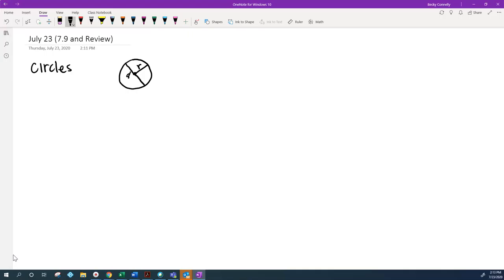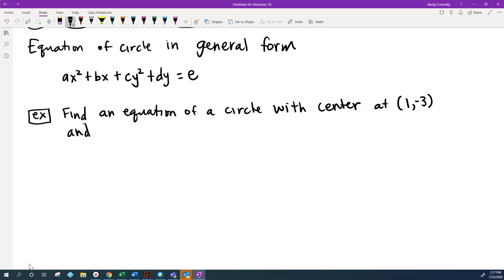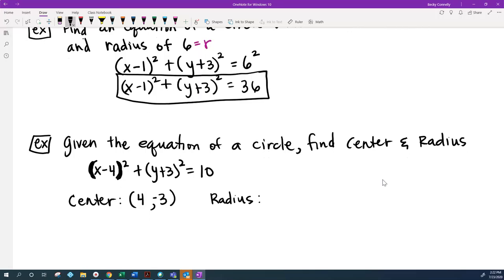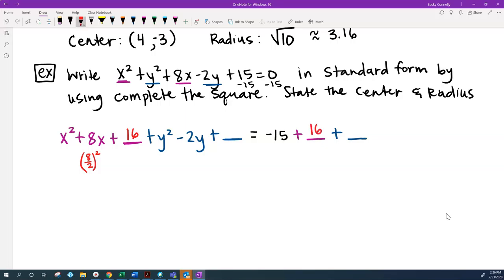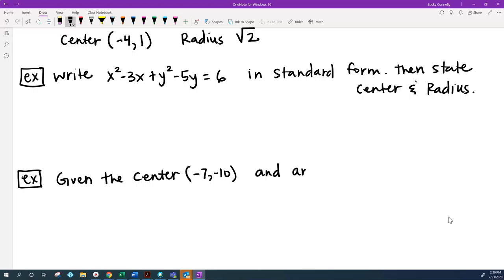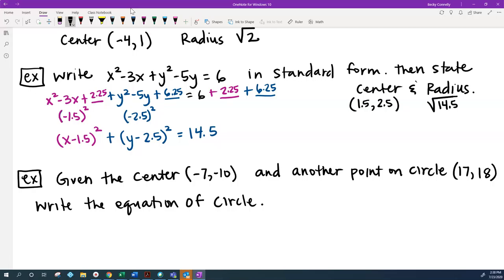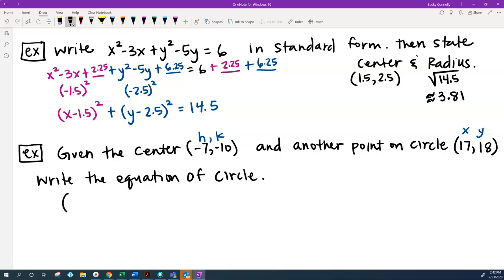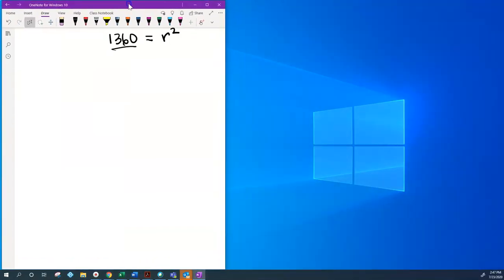July 23 Math 1010 Circles (7.9)